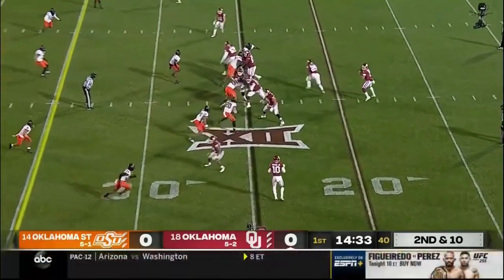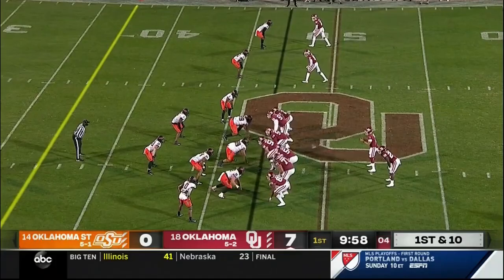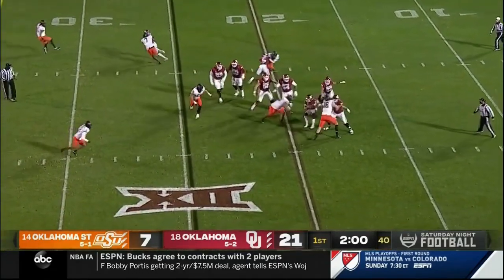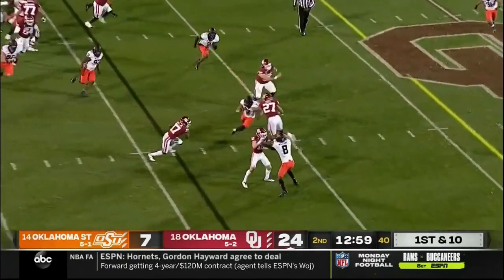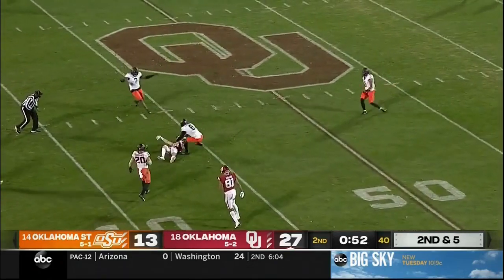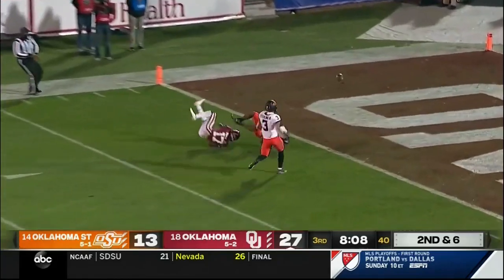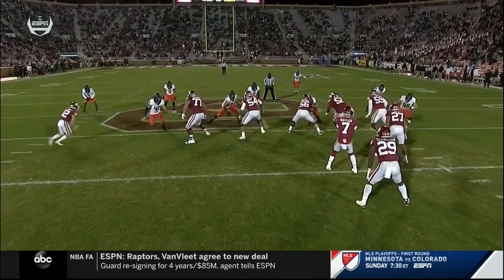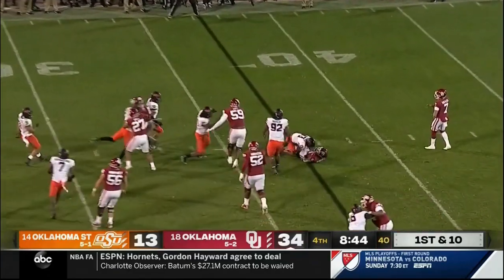Oklahoma Offense vs Oklahoma State Defense (2020)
Other side of this game since there's guys on both sides. Audio is tinny bc the source material I found was.